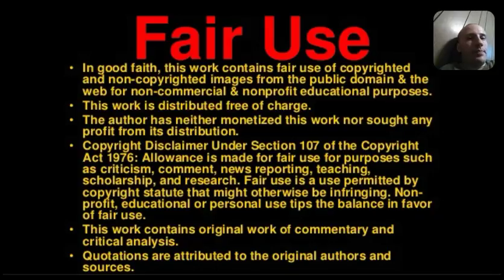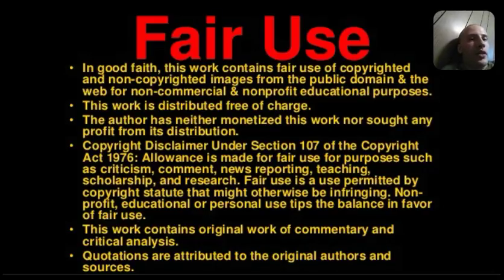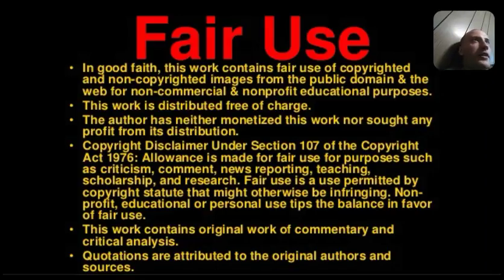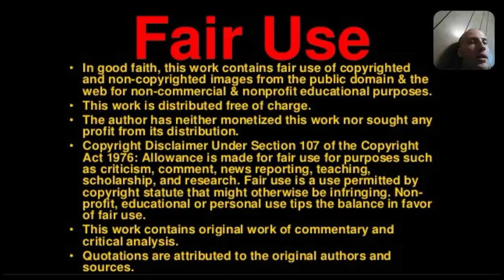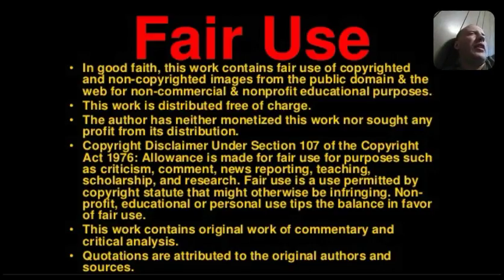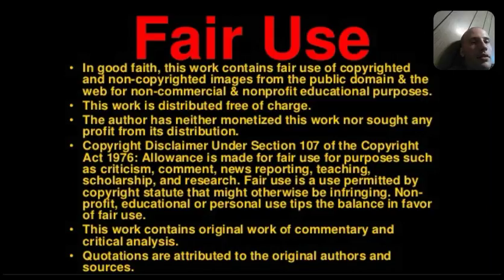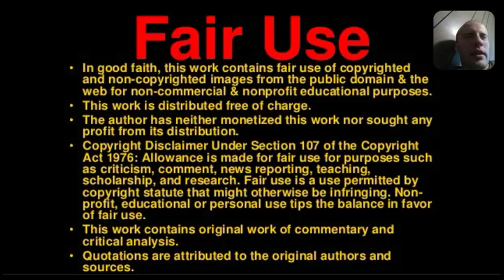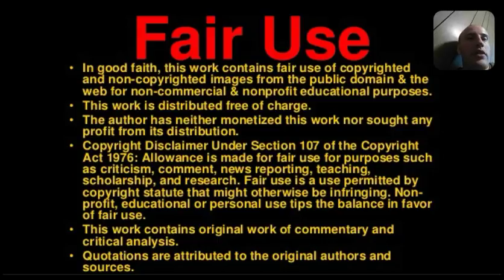Fair Use Act: What Is It? How It's Used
The Fair Use Act is to protect those who innocently use copyright material for research, educational and news reporting. It came into effect in 1979 and still is here today. Hope you all enjoy and learned something new everyday.